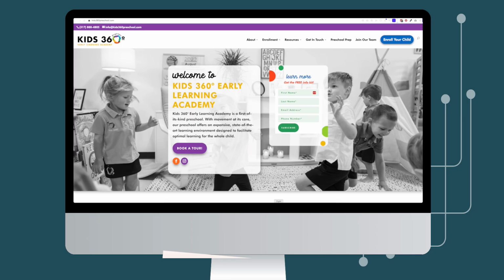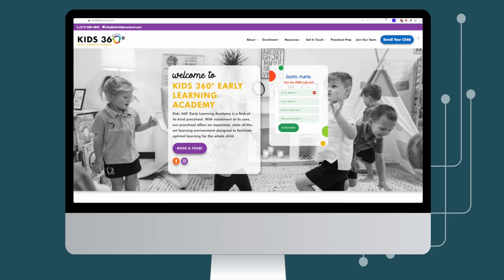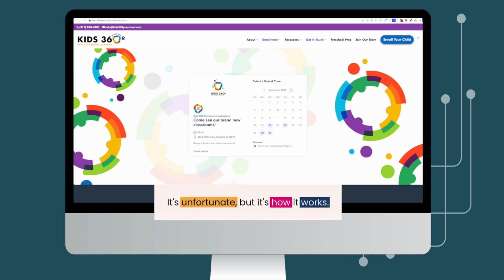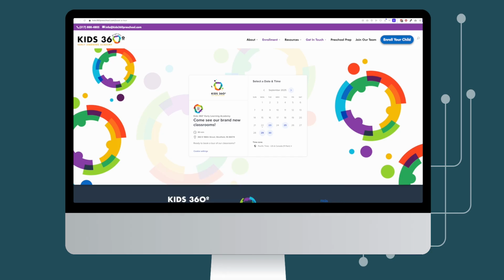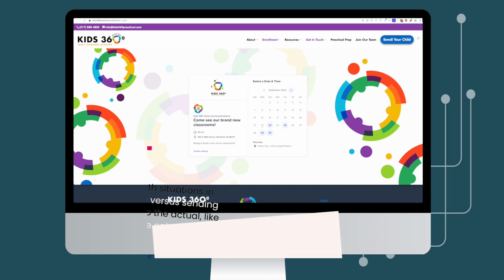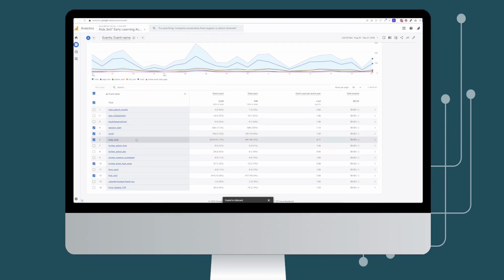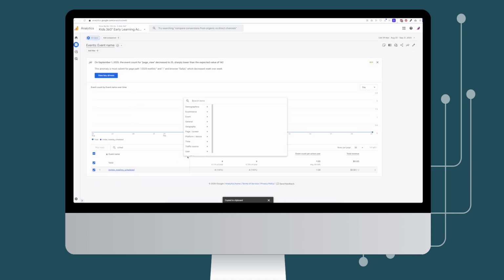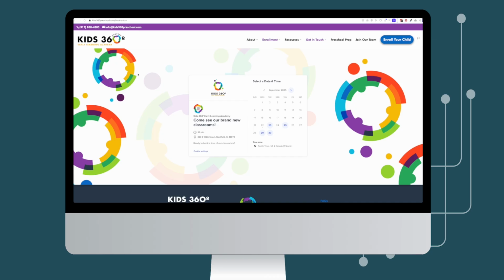Calendly | Why Calendly Tracking Doesn’t Work (Iframe Attribution Explained)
Having trouble tracking leads or conversions from Calendly?
In this video, I explain why Calendly iframe setups often break UTM tracking and attribution — and what you can do about it.

You’ll learn:

- Why Calendly’s iframe doesn’t transfer UTM source data
- The pros and cons of using an embedded iframe vs a direct Calendly URL
- Why upgrading to Google Analytics doesn’t fully solve the issue
- How advertisers can adjust strategies when proper attribution isn’t possible

If you run ads or manage marketing analytics, this is a must-watch before embedding Calendly on your site.